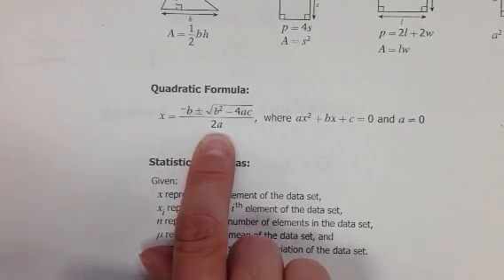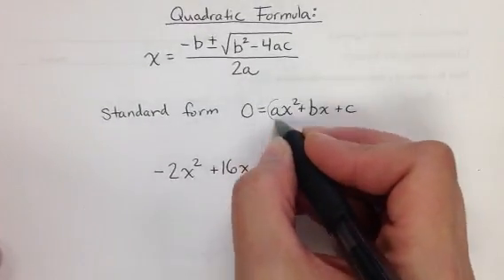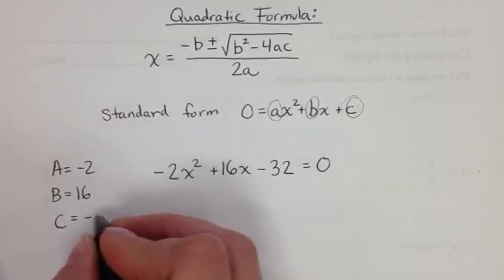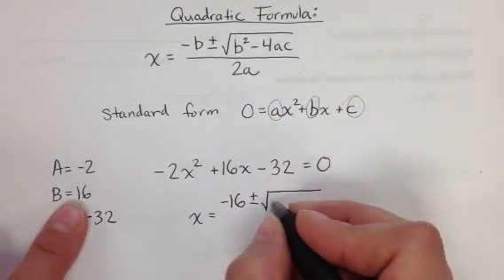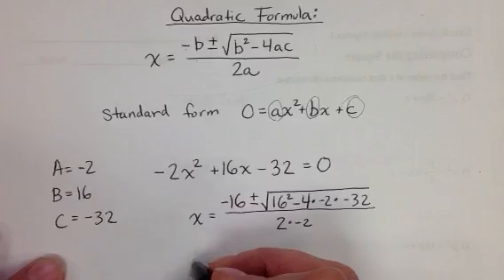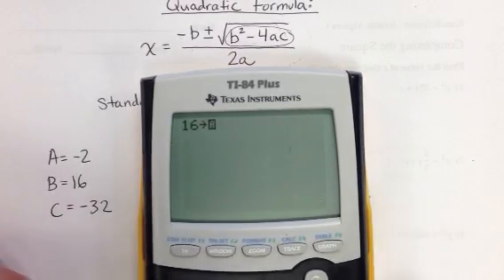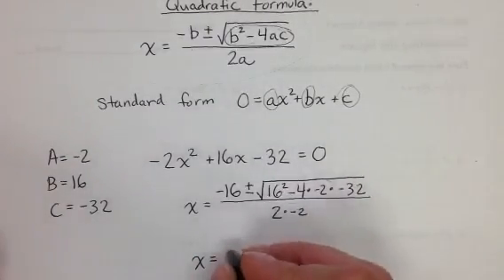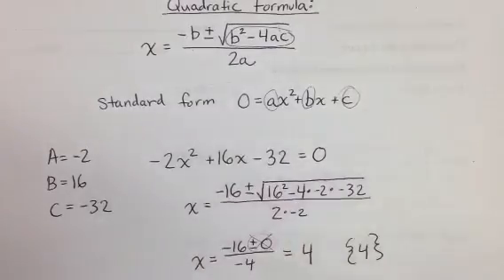Lesson - Using the Quadratic Formula